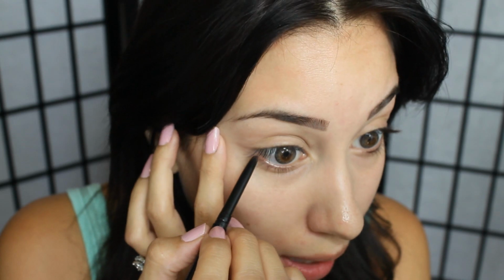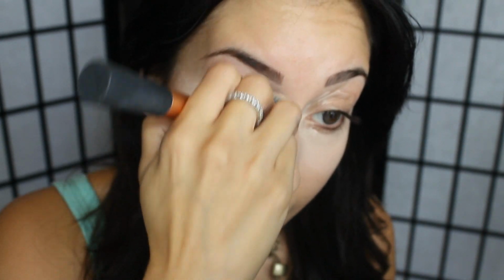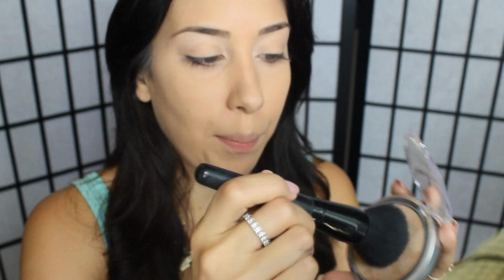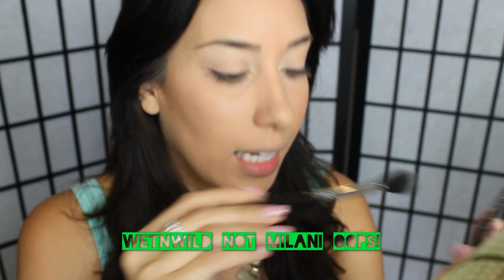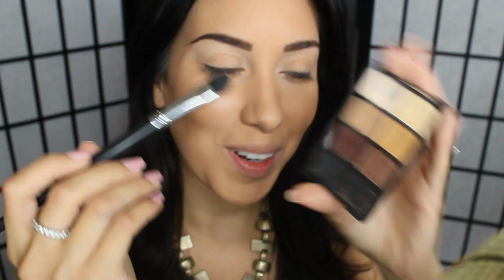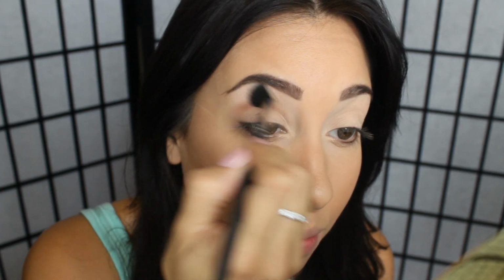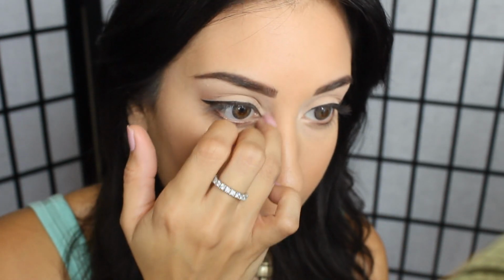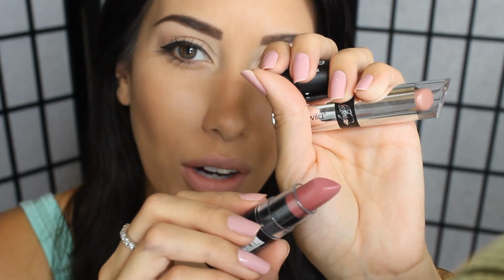Back To School Makeup Tutorial ♥ (EASY Powder Foundation) Fast & Flawless! ☼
♡♡♡ MORE INFO ♡♡♡
Don't Forget to click the "LIKE" button if you enjoyed!

♡ Like my NEW Facebook Fan Page!
Facebook.com/MamiChula8153FanPage is my new public page!!! :)

Hope you girls enjoyed this tutorial!!! Thumbs up this video is you would like a FULL review on this powder foundation :) It really is my new fave for when I want something quick & full coverage! Sorry it took me so long to come out with the demo!!! Wanted to make 100% sure I really loved it!!! Have an AMAZING school year!! Love you!!!

Secret comment code word (hmmmm... I smell another giveaway sooooon!): School

♥♥♥♥ LINKS ♥♥♥♥

Camera used to film my videos: Canon Rebel T4i